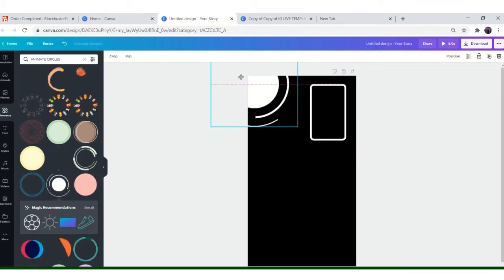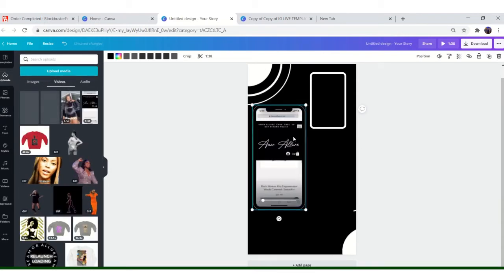iPhone Hack Canva Mini Tutorial Free Template Included- Amor Allure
$amorallure

Amor Allure intro song by:  LJ TheCreative